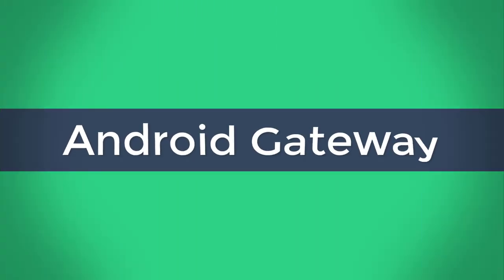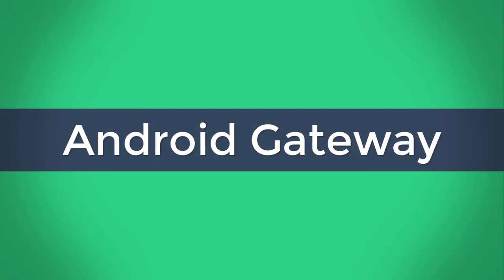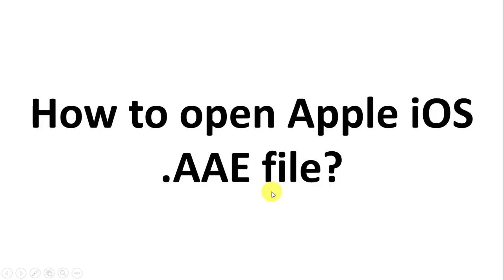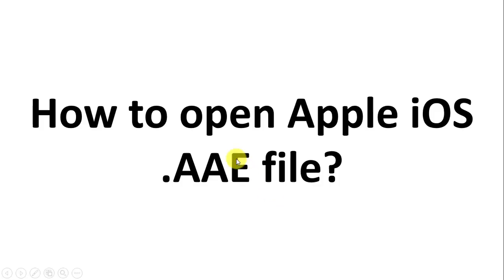How to open Apple iOS .AAE file?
The AAE file is referenced by the Photos app when opening the JPG file in which it is associated. It can also be opened by text editors such as TextEdit and Notepad to view the edits made to the corresponding photo.